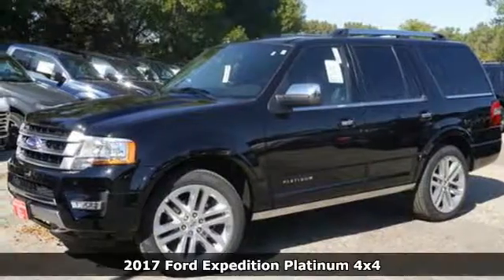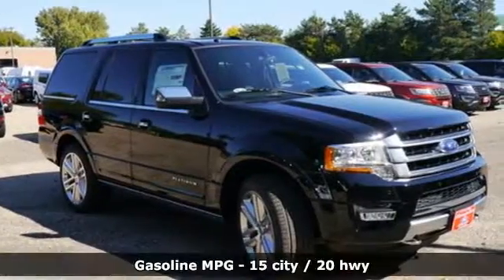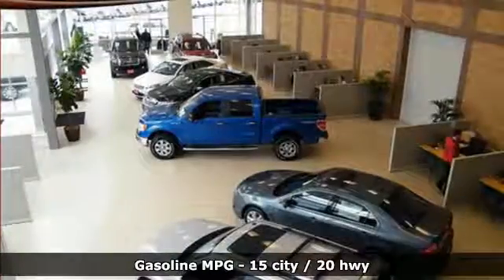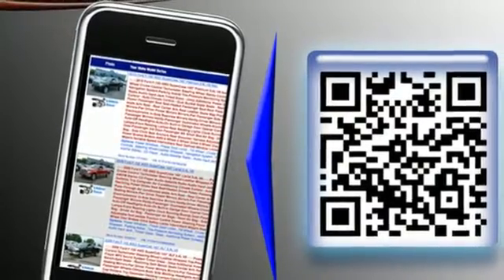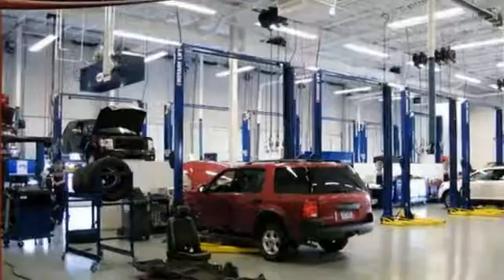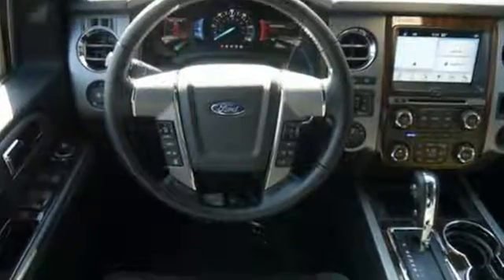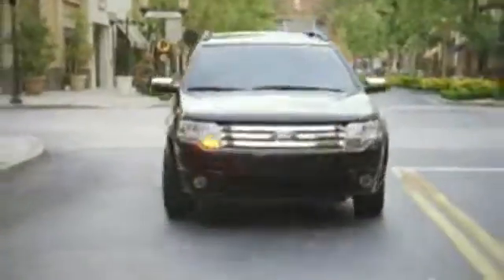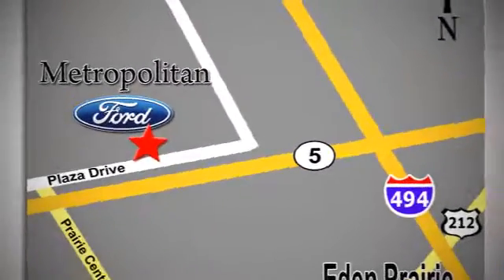New 2017 Ford Expedition Minneapolis MN Eden Prairie, MN #175589 - SOLD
Year: 2017
Make: Ford
Model: Expedition
Trim: Platinum 4x4
Engine: 3.5 L V6 Cyl.
Transmission: Automatic
Color: SHADOW BLACK
Interior: PLAT EBONY
Stock #: 175589
VIN: 1FMJU1MT4HEA20958

Address:
12477 Plaza Drive